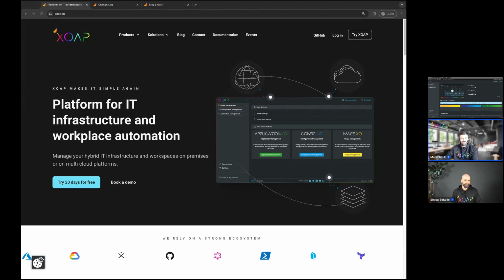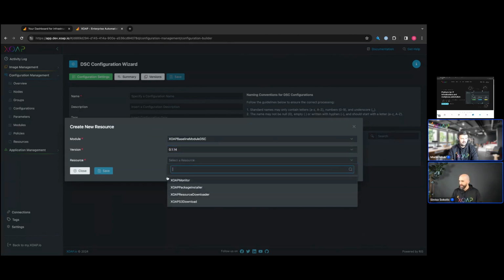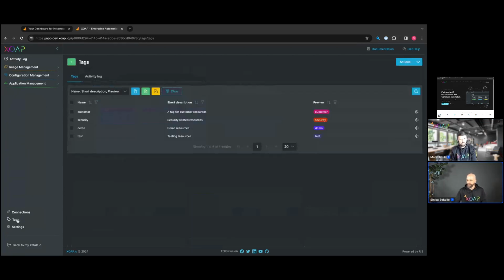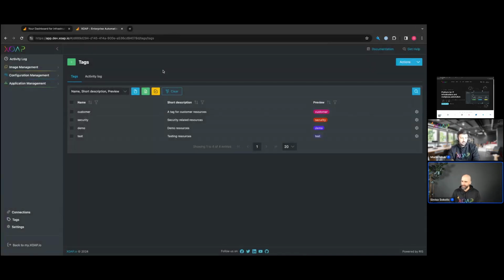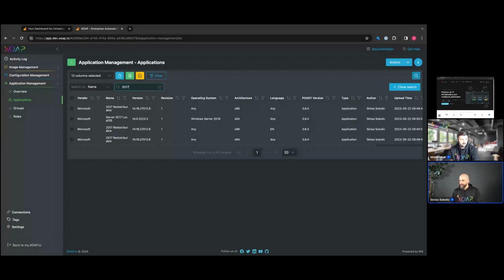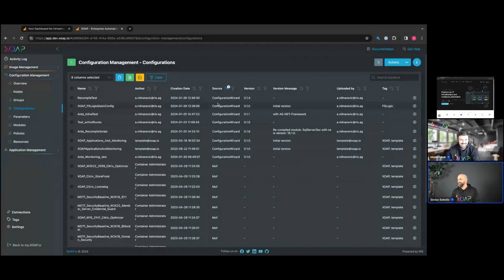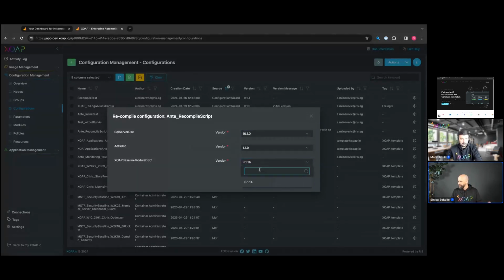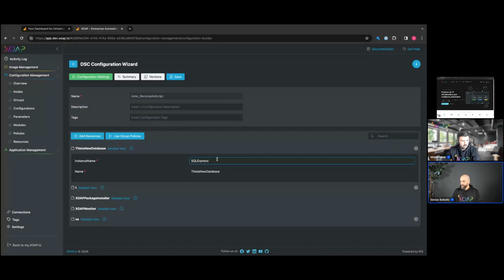XOAP product updates | news, features & roadmap #005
Discover the latest developments on XOAP in our exclusive online event. Our team will guide you through important product updates, in just 15 minutes.

XOAP product updates | news, features & roadmap – Episode #005 🚀

✨ Highlights ✨

- new central tags area
- re-implementation of all data tables with GraphQL
- new re-compile function for DSC
- ability to edit the values ​​of added resources directly